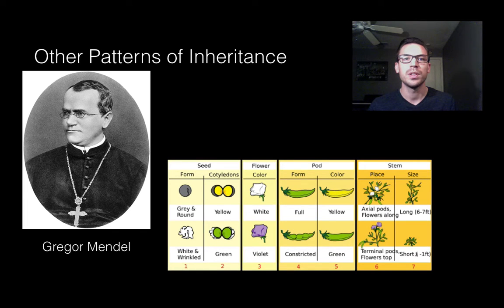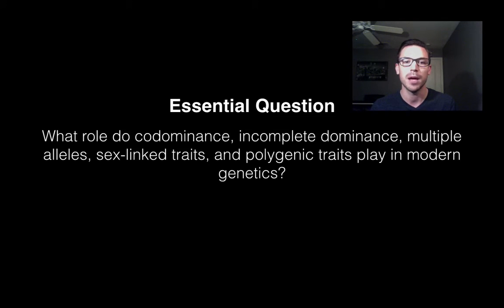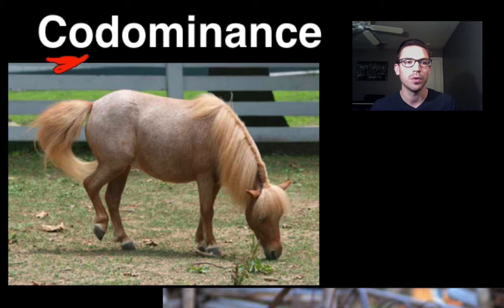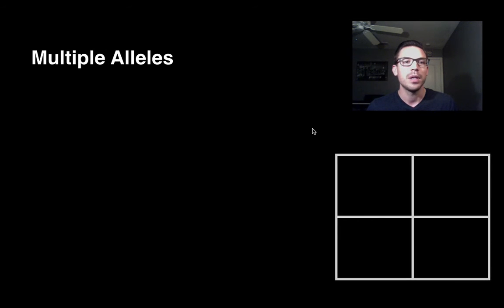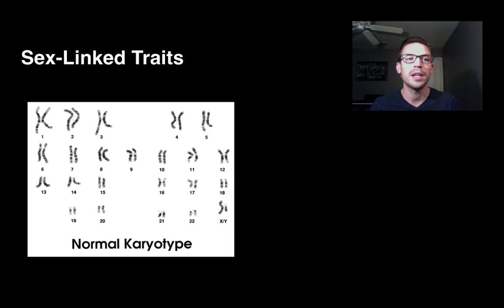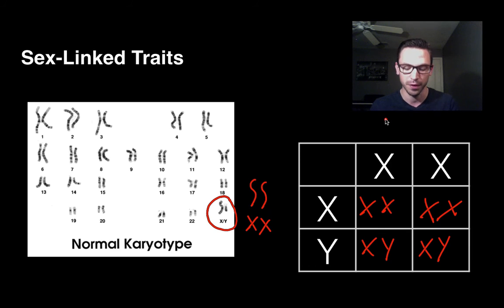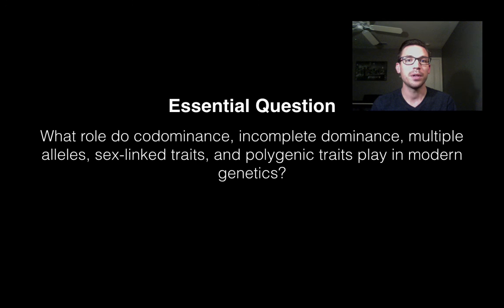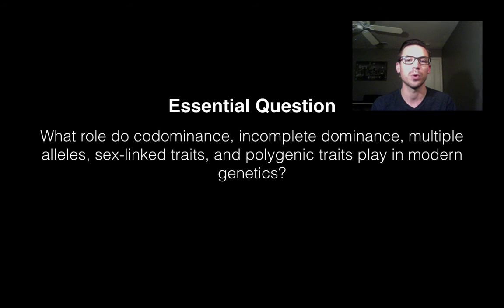Other Patterns of Inheritance - SC.912.L.16.2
In this video, Mr. Mazurkewitz talks about other patterns of inheritance that exist outside of simple Mendelian Genetics. Patterns that are discussed include codominance, incomplete dominance, multiple alleles, sex-linked traits, and polygenic traits.